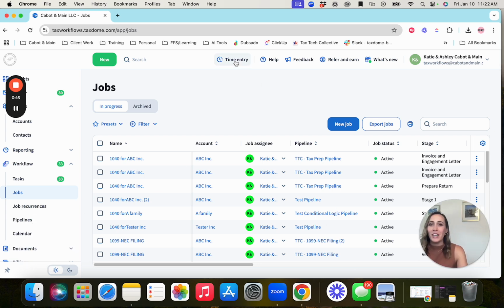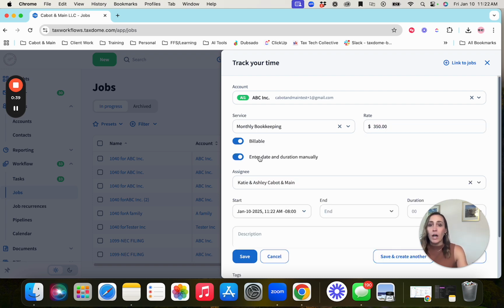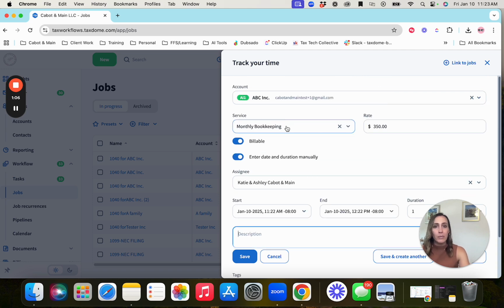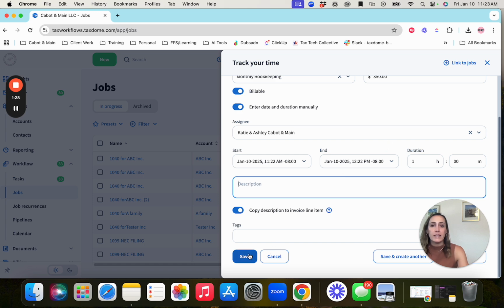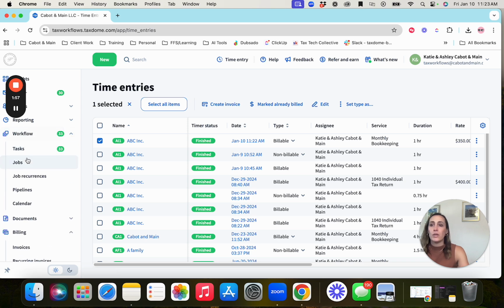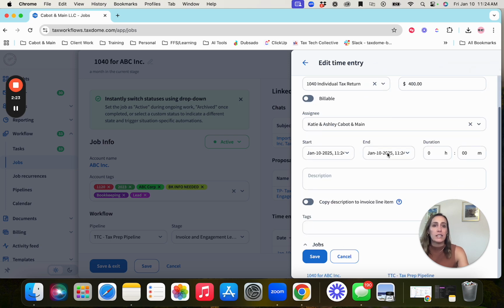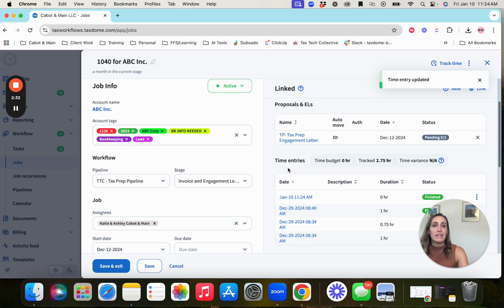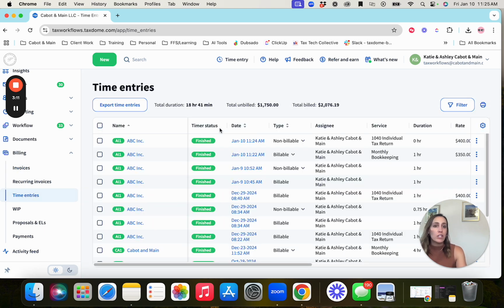How to track time in TaxDome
TaxDome Time Tracking Tutorial: Bill More Accurately & Track Team Productivity!

Learn how to effectively use TaxDome's time tracking features to capture billable hours, monitor team productivity, and increase your firm's
profitability! Perfect for firms looking to improve their billing accuracy and project management.

✅ Setting up time tracking
✅ Starting/stopping time entries
✅ Linking time to clients & projects
✅ Adding manual time entries
✅ How to use time tracking to bill

Stop losing billable hours! This quick guide shows you exactly how to maximize TaxDome's time tracking features for better profitability.